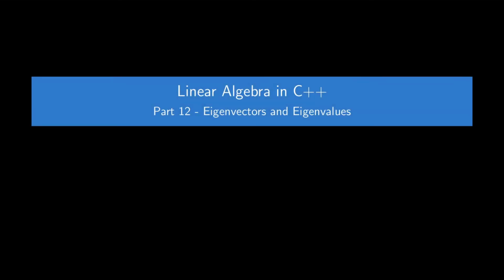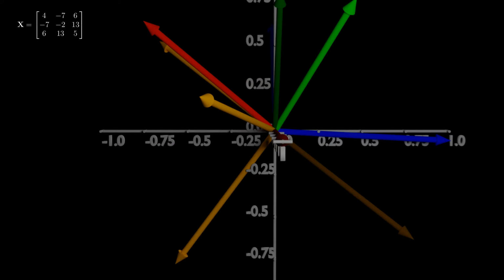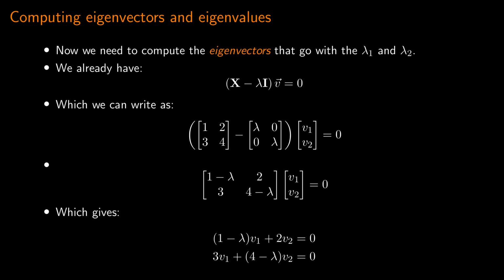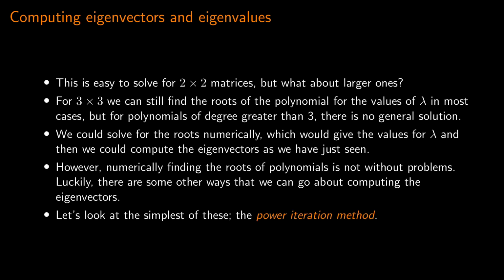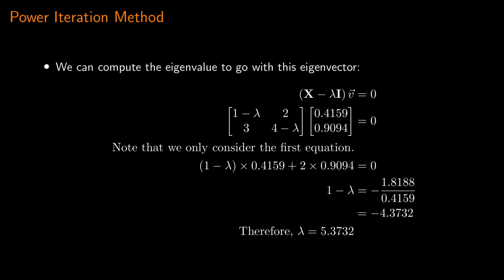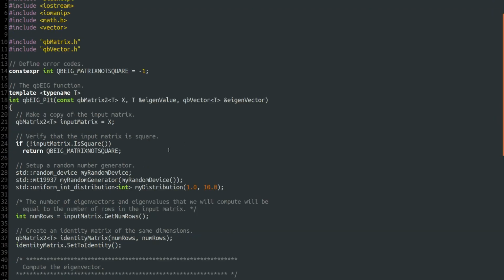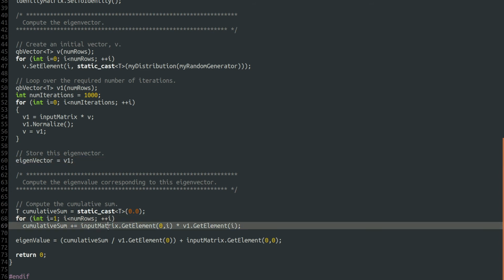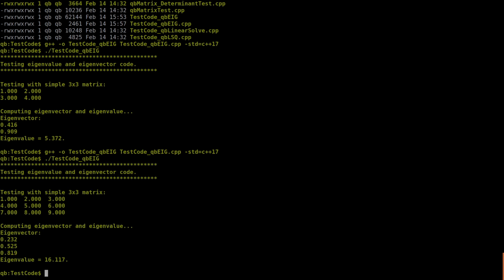Linear Algebra in C++ - Part 12 - Eigenvectors and eigenvalues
Linear algebra is essential to most scientific computing and engineering fields, including machinelearning. In this video, we take a brief look at the theory behind eigenvectors and eigenvalues before going on to look at how to implement the very simplest method of computing the dominant eigenvector and eigenvalue for a given matrix (the power iteration method). In subsequent videos I will go on to explore other, more general, methods for doing this.

The code for this video and all the other videos in the linear algebra series is now available on GitHub! You can check it out here:

Part 2a of the series, where I cover the theory behind the Gauss-Jordan elimination method can be seen here:

Part 2b of the series, where I go over how I have approached implementing the Gauss-Jordan elimination method in C++ can be seen here:

Part 2c of the series, where I explore how to perform more extensive testing of my implementation of the Gauss-Jordan elimination algorithm can be seen here:

Part 5 of the series covering some extensions to the vector and matrix classes to handle conditions such as a matrix multiplied by a vector and computing the vector norm:

Part 6 of the series, coving how to use the code we have created so far to solve systems of linear equations:

Part 7 of the series, look at how to handle unsolvable systems of equations and how to compute the rank by counting the number of non-zero rows after applying Gaussian elimination to reduce the matrix to row-echelon form:

Part 8 of the series looking at how to compute the matrix rank by determining the size of the largest non-zero sub-matrix with a non-zero determinant:

Part 9 of the series looking at ways of using the matrix rank to identify systems of equation that don't have a unique solution and, in that case, to identify whether there will be an infinite number of solutions, or no solution at all:

Part 10 of the series look at how linear least squares works and how to implement the technique in C++:

Part 11 of the series looking at some examples of how different problems can be formulated to be solvable using linear least squares: